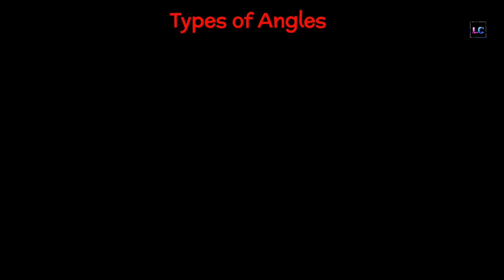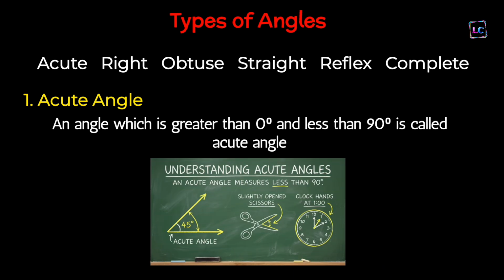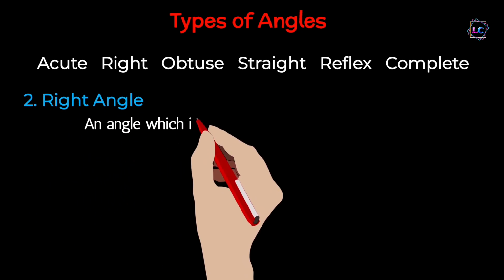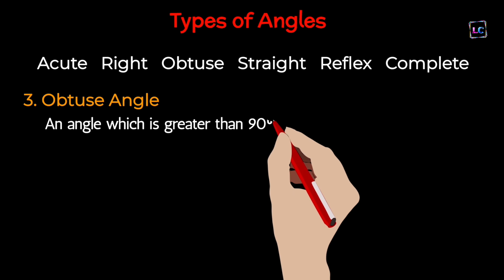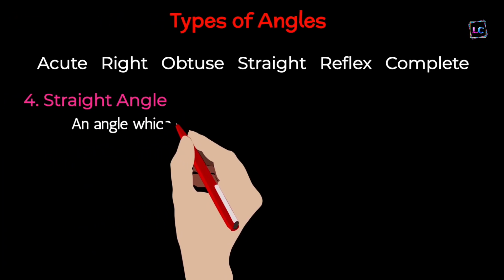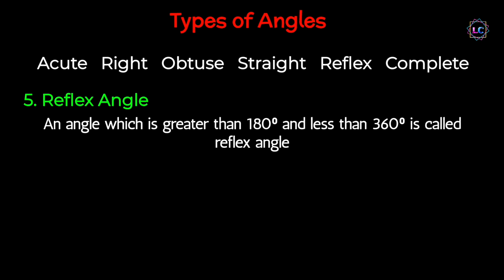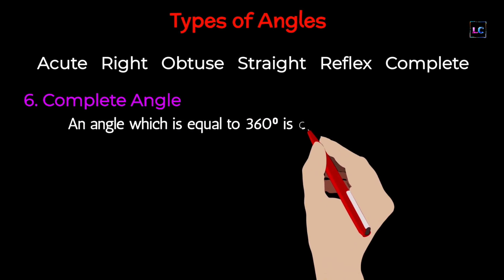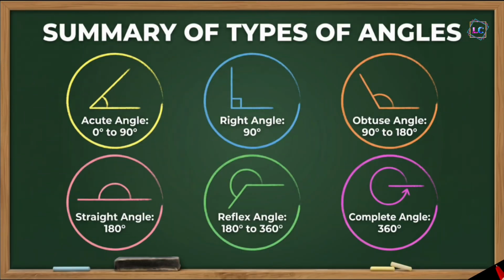Types of Angles in one video | Acute, Right, Obtuse, Reflex Angles Explained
Learn types of angles in this easy math lesson with clear definitions and real-life examples. In this video, we explain acute angle, right angle, obtuse angle, straight angle, reflex angle, and complete angle in a simple way.

📘 Covered in this video:
00:00 Introduction
00:21 Acute angle
01:01 Right angle
01:25 Obtuse angle
01:56 Straight angle
02:21 Reflex angle
02:53 Complete angle
03:26 Quick summary

This video is perfect for students learning geometry basics, math angles, and angle types.